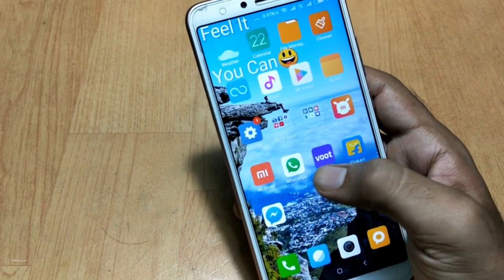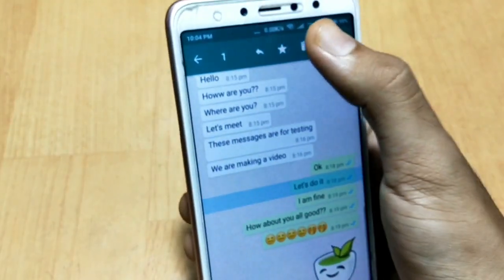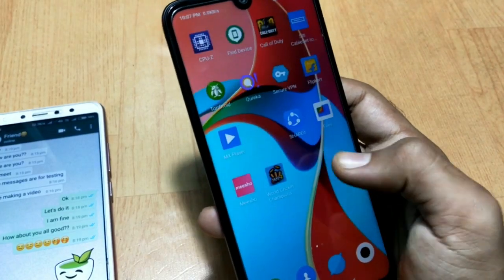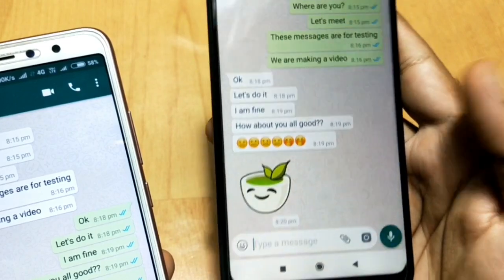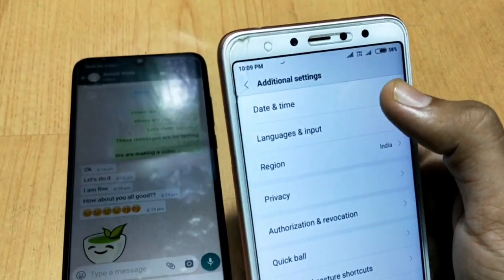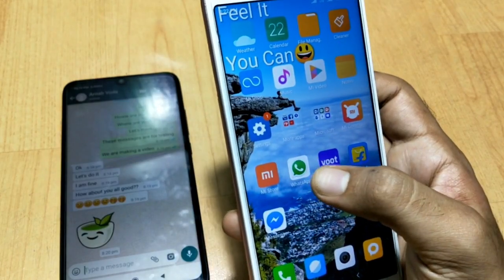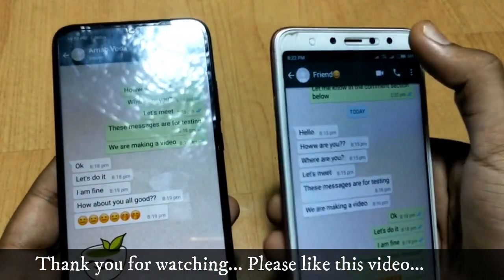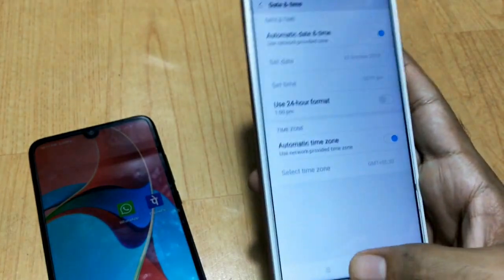How to delete very old messages in whatsapp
Hey friends today we have another great topic for you How to delete very old messages in whatsapp...

How to check whatsapp lastseen if hidden or blocked

How to check anyone's whatsapp status without letting them know

How to check Anyone's Whatsapp Lastseen when it is hidden or Blocked

how to delete whatsapp messages after 7 minutes